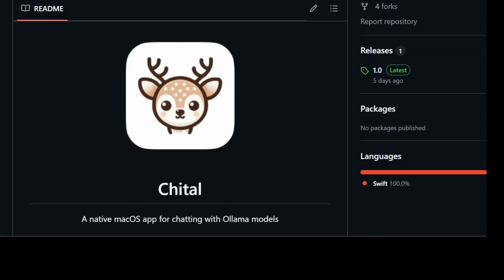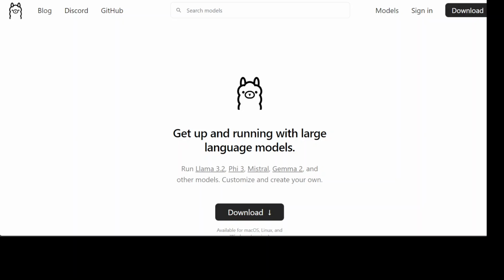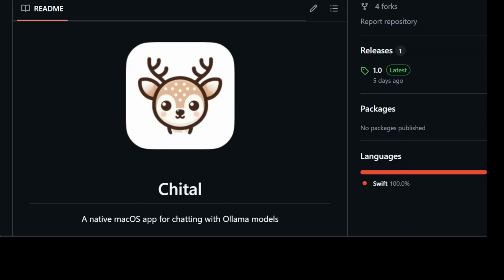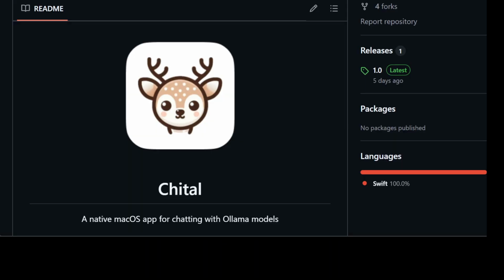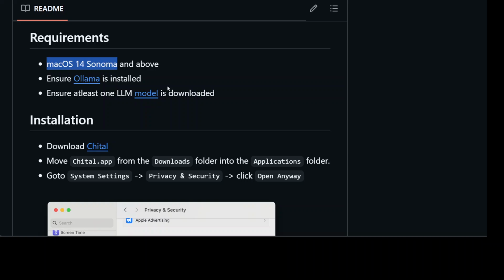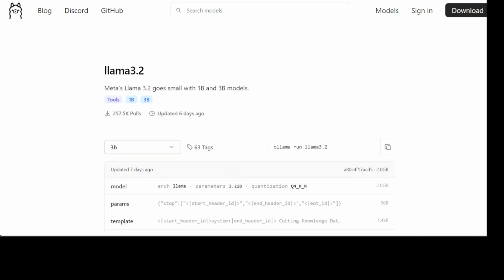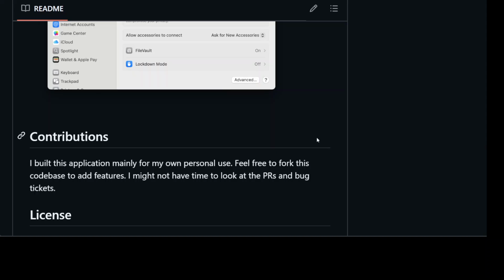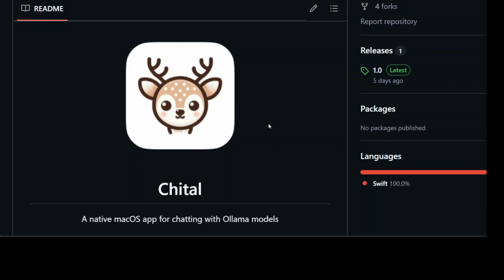Chital - Native MacOS App for Chatting with Ollama Models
This video shows how to install and use Chital locally which is a native macOS app for chatting with Ollama models.